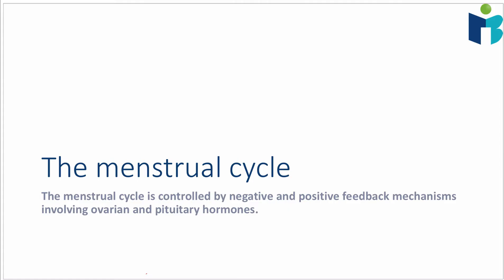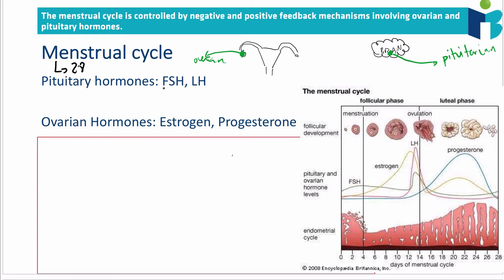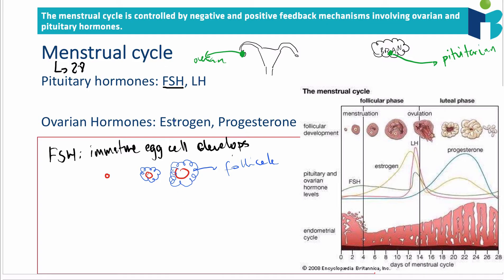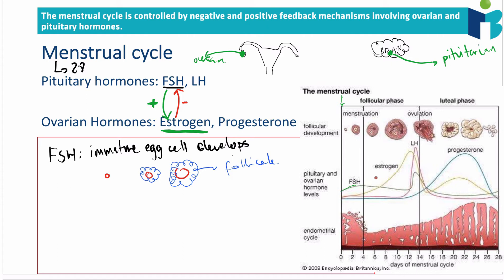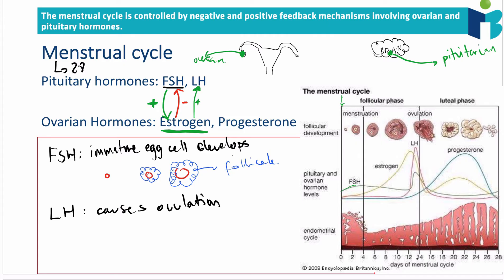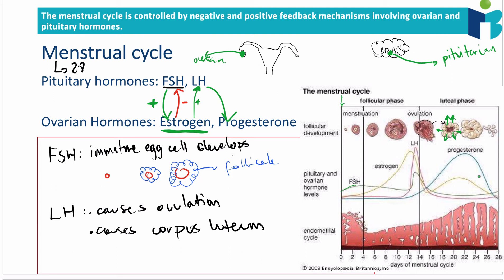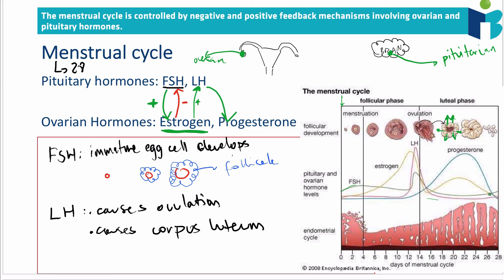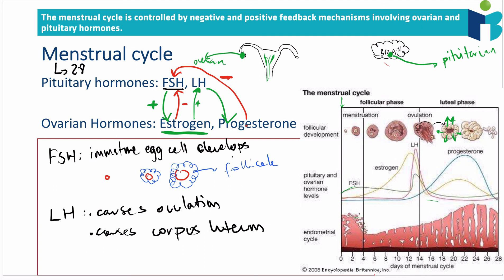The Menstrual Cycle - IB Biology Revision notes topic 6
Everything you need to know about the menstrual cycle for the IB Biology exams.